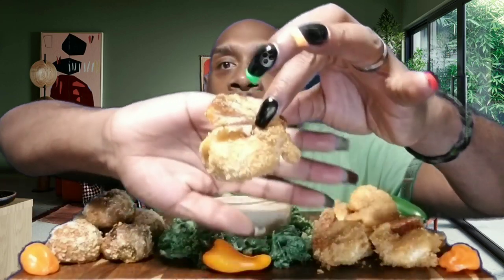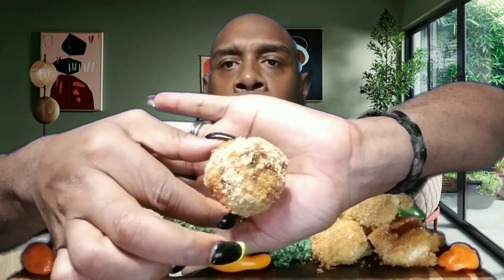GIANT BLACK TIGER PRAWNS AND PARMESAN CRUSTED MEATBALL MUKBANG WITH QUTTIE QUE SAUCE ...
"LEGION" ... THANKS FOR 5K . WE LOVE AND APPRECIATE YOU ALL ... "THE LLIPS FAMILY" ... 10 K LET'S GO BABY .

MEKARA CLARK.
TONYA ZELLNER.
MARSHA BODACIOUS.

THANK YOU FOR YOUR PARTICIPATION IN THE  "LLIPS" 30 DAYS OF WATER AWARENESS MONTH OF AUGUST... I TRULY APPRECIATE YOU..."LLIPS"...

LET'S SAY A SPECIAL PRAYER FOR THE VICTIMS AND THEIR FAMILIES THAT WERE AFFECTED BY THE SHOOTINGS IN TEXAS AND OHIO.

LET'S ALL PRAY FOR THE SURVIVORS AND PEOPLE AFFECTED BY THE 4.6 AND THE MASSIVE 7.1 EARTHQUAKES IN CALIFORNIA. BOTH NEAR RIDGECREST, CA.

LET'S CONTINUE TO PRAY FOR THE PEOPLE AFFECTED BY HURRICANE DORIAN.

LGBTQ PRIDE WORLDWIDE.

TODAY'S SHOUT OUTS:

SAM'S WORLD.

SPECIAL LOVE TO:

VERNIDA BROWN.
AYEE LEXII.
RAMONA BEACHAM.
MARILUZ DELACRUZ.
V WO.
ZALIA BUTLER.
RAPHAEL HARDWICK.
HARMONY JONES.

SPECIAL PRAYER LIST:

QUEEN REDD,
NAYNAY BUG.
QUANDA SIMMONS.
UNIQUE PITTMAN.
ZALIA BUTLER.
LEAH WATKINS.
ANNETTE DOOLEY.
LIVING LIFE WITH T.
MIA DAVIS.
CRUNCH TIME.
TTC WITH SAMMIE.
TIFFANY STEPHENS.
AIN'TEE DAPHNE'S GOOD VIBES.
ROYAL BLEU ICE AND FAMILY.
TRACEY SMITH.
CHRISTINA BRACKINS.
KATHY WARD.
MICHELLE HARRIS.
AYEE LEXII.
MARILUZ DELACRUZ.
ROMANA BEACHUM.
I LOVE BRAND NEW SHOES.
KIMBERLY JACKSON.
APRIL NO LOVE AND JA'NIYA.
AMARIES WORLD
JUDY LONG.
MARGARET WILLINGHAM.
V WO.
DANA VON SEGGERN.
HARMONY JONES.
JUDY LONG.

TODAY WE ARE HAVING A GIANT BLACK TIGER PRAWNS AND PARMESAN  CRUSTED MEATBALL MUKBANG ... ACCOMPANIED BY QUTTIE QUE SAUCE...

I HOPE YOU ENJOY ... "LLIPS"

I TRULY APPRECIATE AND LOVE YOU "ALL"  FOR YOUR SUPPORT.

Come Eat With Me. L.L.I.P.S. = Living Life In Positive Serenity.

If you would like to contribute to the expansion of the "LLIPS" CONTENT: